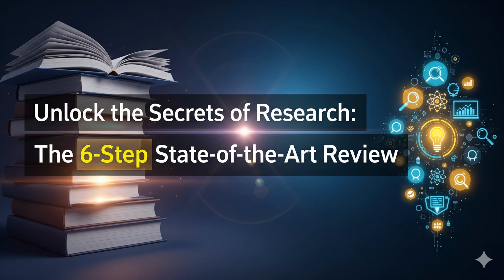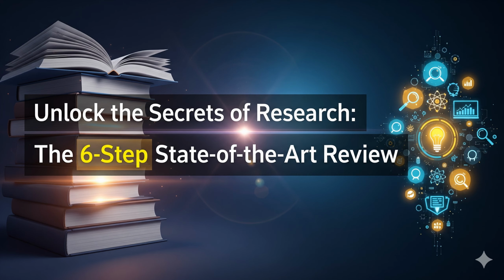Mastering State-of-the-Art Literature Reviews: A Six-Step Guide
Literature reviews are fundamental to scientific research, serving as crucial tools for advancing knowledge by systematically collecting, describing, analyzing, and integrating vast amounts of information and data. They are indispensable for informing critical aspects such as policymaking, curriculum development in medical education, accreditation standards, and ultimately, patient care. However, the full potential of these knowledge syntheses can be compromised when the underlying methodology, philosophical foundations, and markers of rigor for specific review types are not clearly understood. This article delves into a groundbreaking six-step methodology for conducting State-of-the-Art (SotA) reviews, a distinct and powerful form of knowledge synthesis whose methods have, until recently, remained largely undefined.

The original research, published in Perspectives in Medical Education, addresses a significant void in the existing literature. While numerous types of literature reviews exist, the precise methodology for SotA reviews has been conspicuously absent. Despite their widespread use across fields such as biomedical sciences, medicine, and engineering, SotA reviews are rarely explicitly labeled or fully appreciated for their unique contributions within medical education. This lack of a clear, articulated methodology is problematic because it conceals the specific purpose and the extensive work involved in a SotA synthesis, often leading to a perception of lacking rigor. The authors' study directly tackles this foundational problem by inductively developing a comprehensive and clearly articulated methodology for SotA reviews. Their analysis of 940 articles labeled as SotA reviews between 2014 and 2021 revealed that an overwhelming 98% (923 articles) lacked citations or references explaining how to conduct such a review, underscoring the critical need for this new methodology.

Reference for the Article:

Barry, E. S., Merkebu, J., & Varpio, L. (2022). State-of-the-art literature review methodology: A six-step approach for knowledge synthesis. Perspectives in Medical Education.